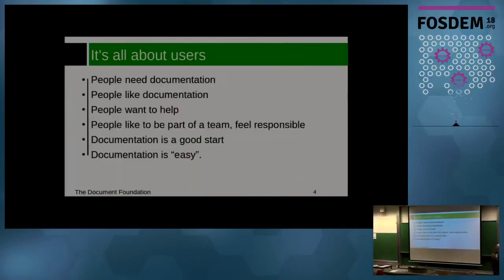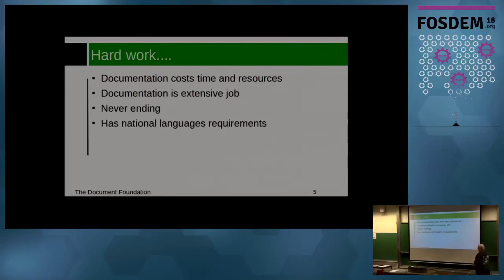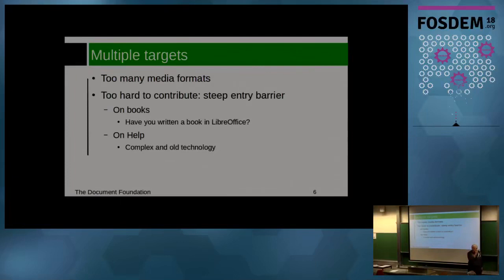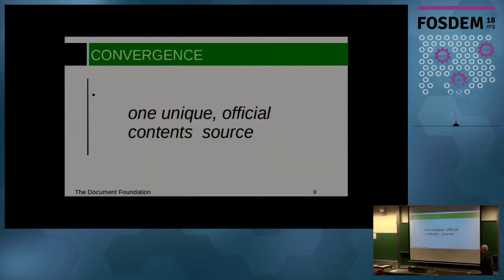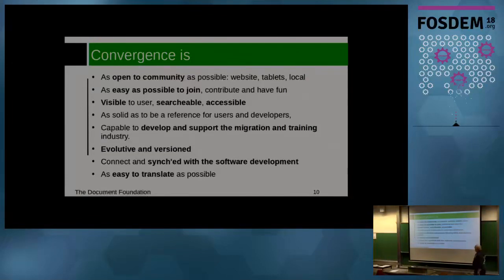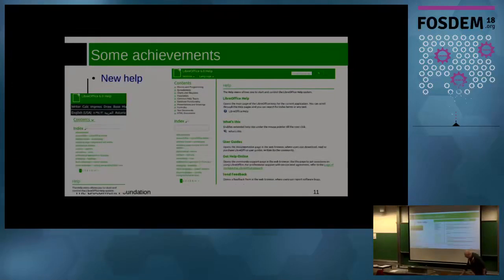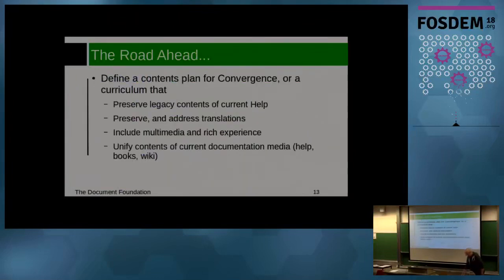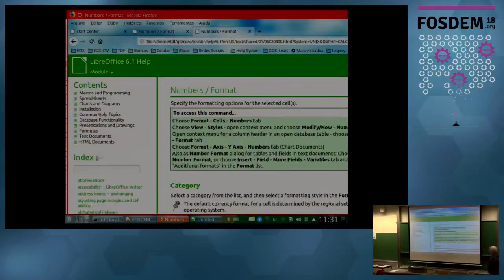Documentation convergence project for LibreOffice Make just one documentation for all